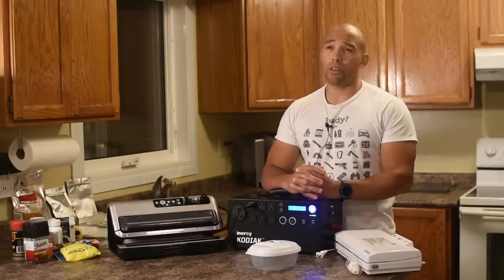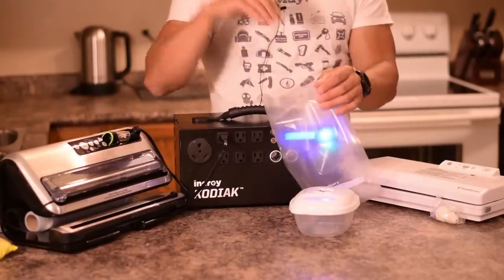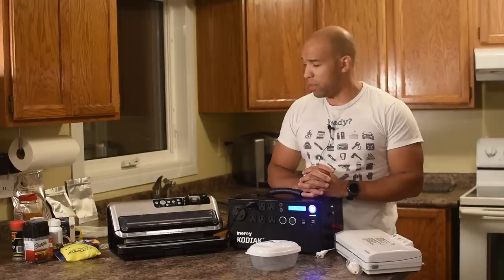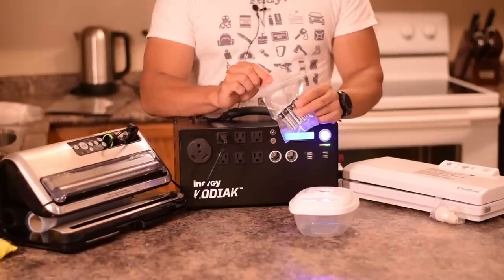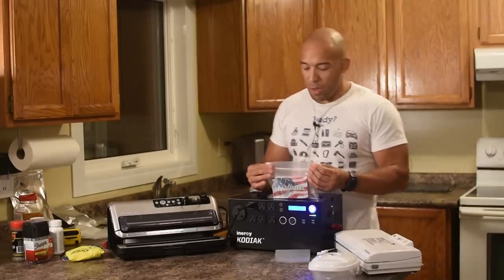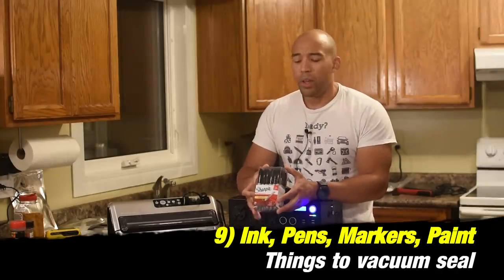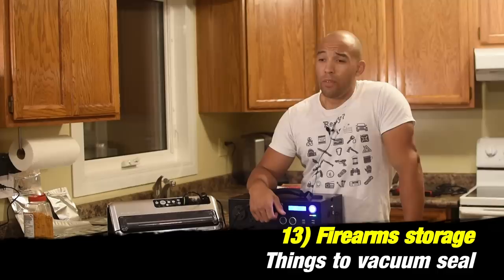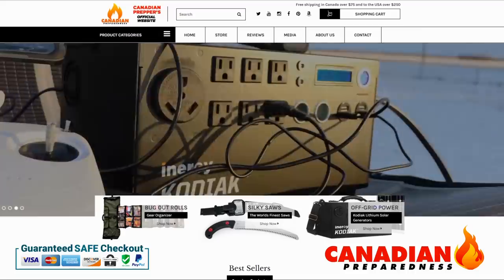17 Prepping Items to Vacuum Seal for SHTF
Foodsaver (USA)

Foodsver (canada)

Vacmaster HIGH END vacuum sealers